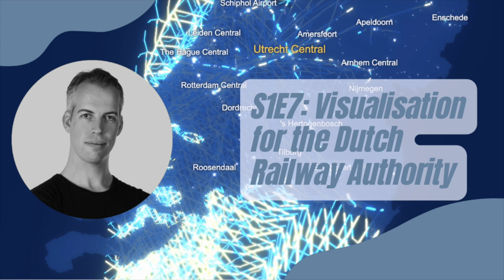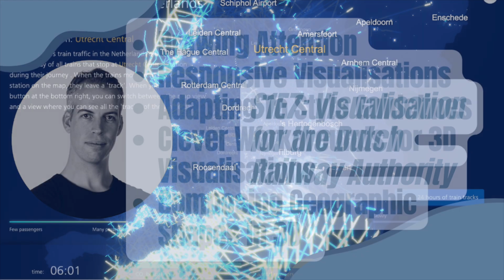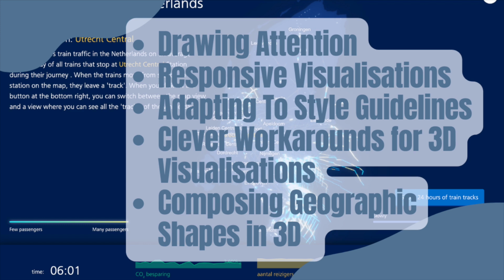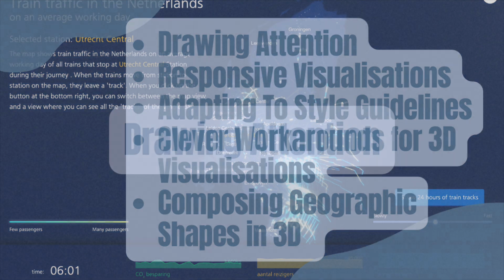S1E7 Highlights - JAN WILLEM TULP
This is a short package of highlights from Episode 7 of Season 1 of Explore Explain, a long-form video and podcast series all about data visualisation design. In this episode I was delighted to welcome Jan Willem Tulp, an independent data experience designer.

This video presents selected clips covering five key insights I drew from our detailed conversation exploring the story behind his visualisation for the Dutch railway authority, which was published February 2020.

As well as watching this highlights package, you can watch the video of the full episode (visit the channel's playlists) and you can listen to the conversation on your favourite podcast sites (just search for 'Explore Explain') or over on Andy Kirk's dedicated podcast page on visualisingdata.com.